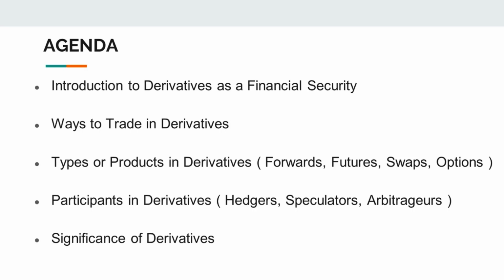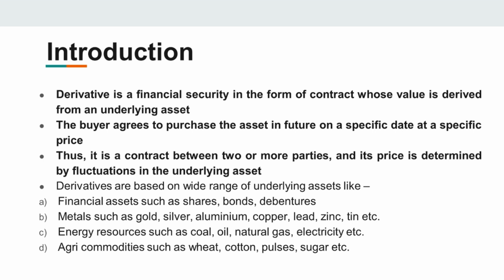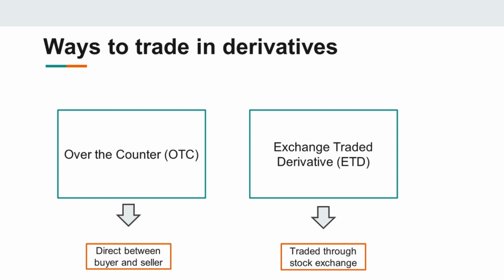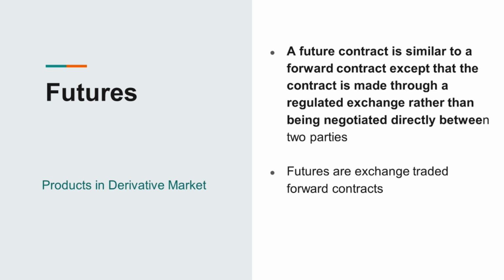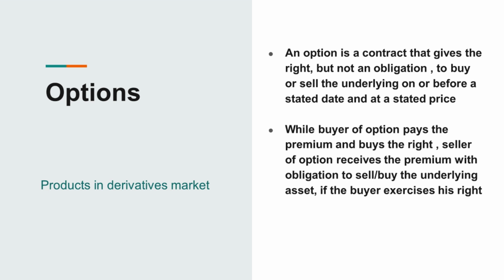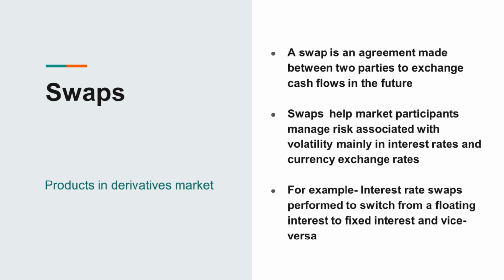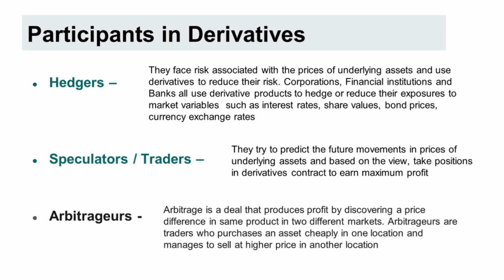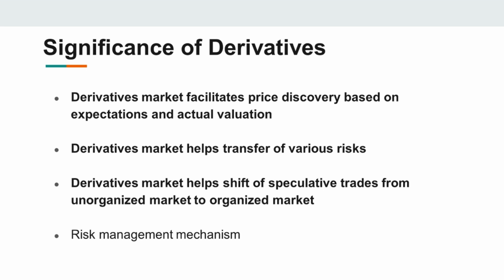NISM Investment Advisor - Derivatives (Investment Products)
The video covers the topic derivatives of module 3 , chapter no. 10 as per updated syllabus.
Derivative is a financial security in the form of contract whose value is derived from an underlying asset. it is a contract between two or more parties for future date, and its price is determined by fluctuations in the underlying asset.